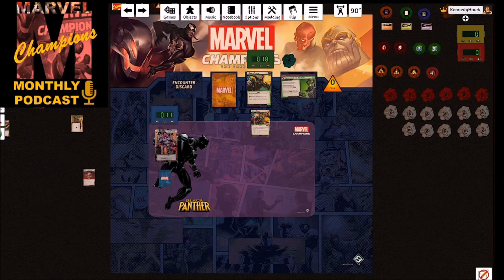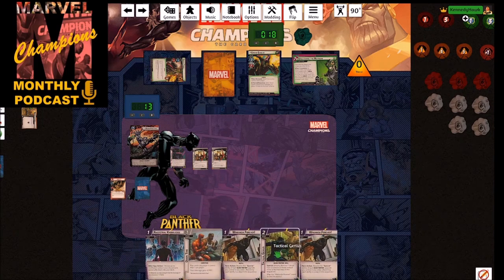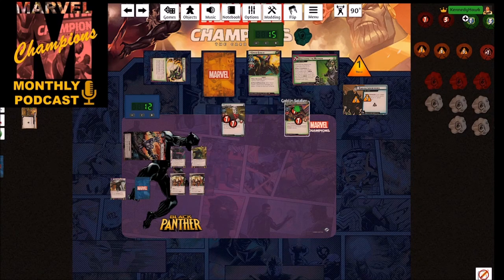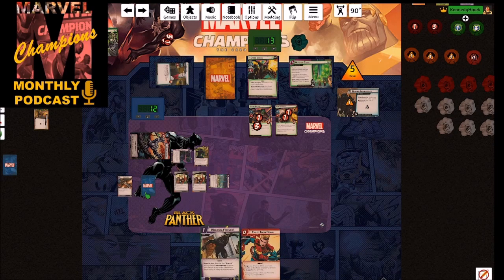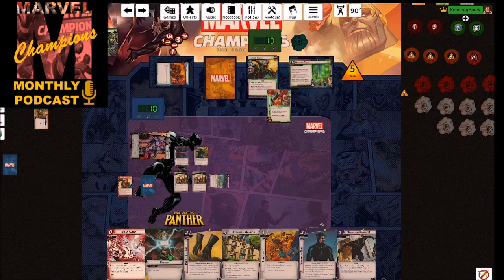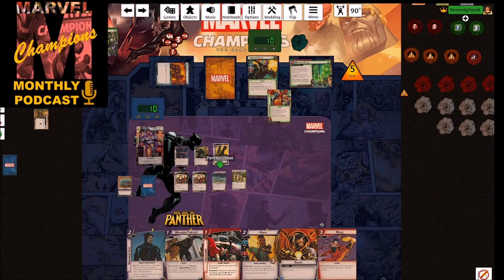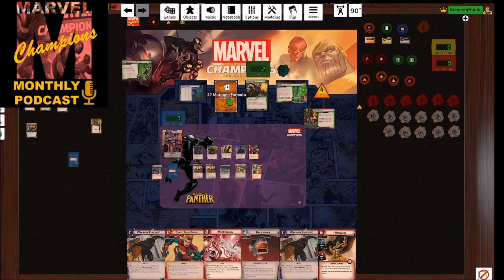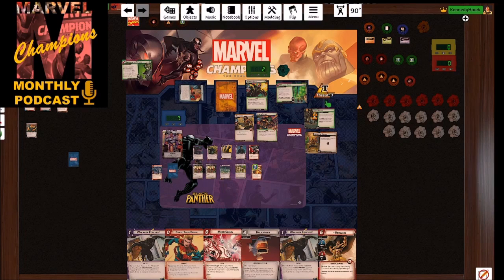KennedyHawk - The Side Scheme Podcast Draft Round 1 - Black Panther / Red vs Mutagen Formula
The Side Scheme Podcast hosted an 8 player draft on their discord server.

KennedyHawk here from Marvel Champions Monthly drafted Black Panther Aggression.

The first match is against expert Mutagen Formula with the Running Interference Modular Set.